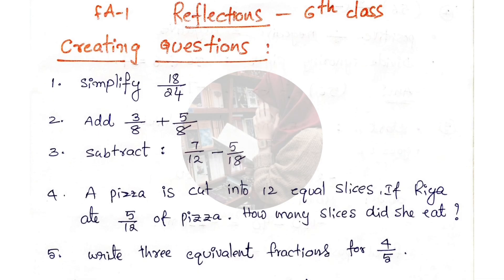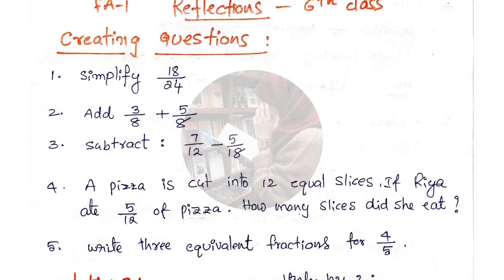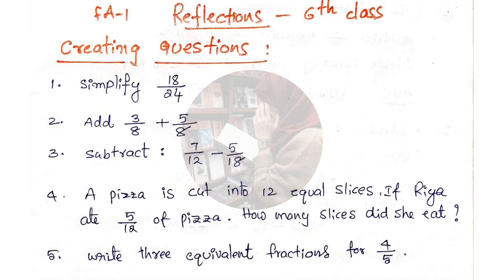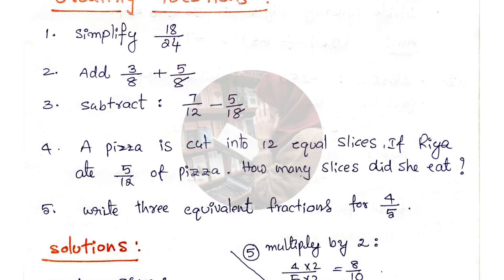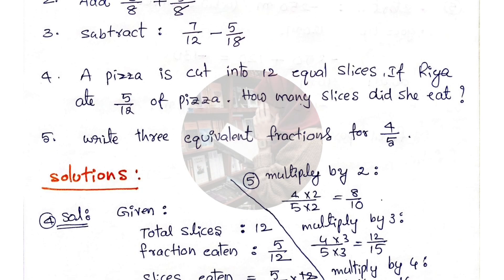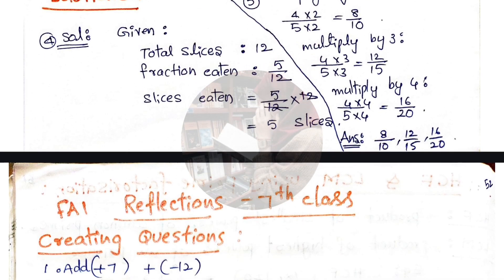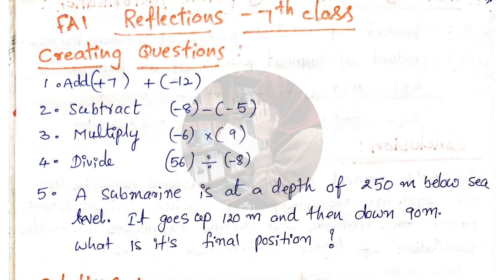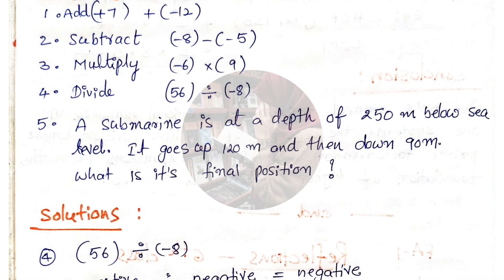"REFLECTIONS -6th Class to 9th Class-MATHS" | FA's Tool 1-Model Student Participation and Reflection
"REFLECTIONS -6th Class to 9th Class-MATHS" | FA's Tool 1-Model Student Participation and Reflection | FA Maths Tool 1 - Student Participation and Reflections